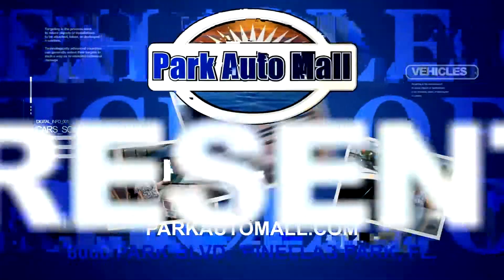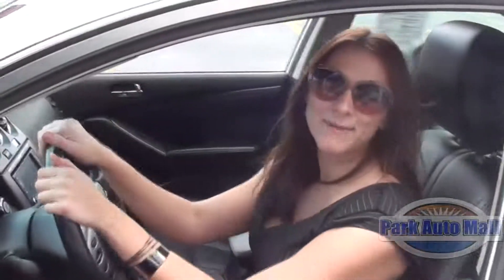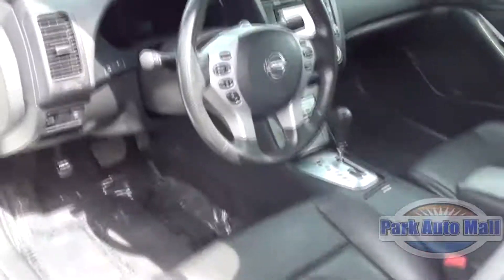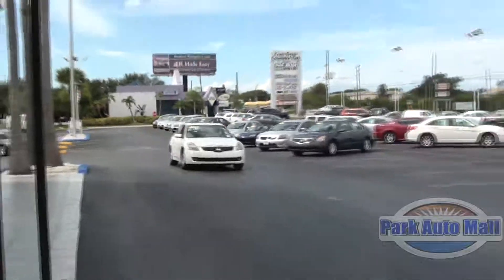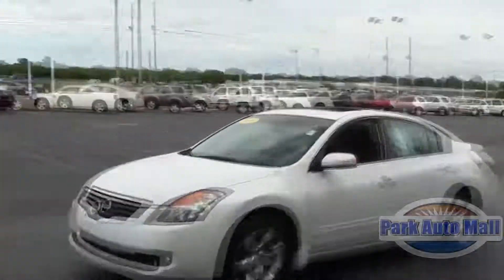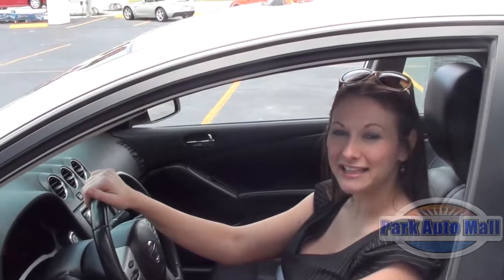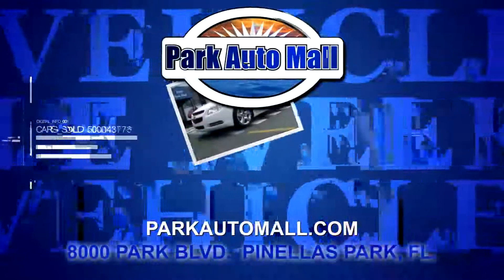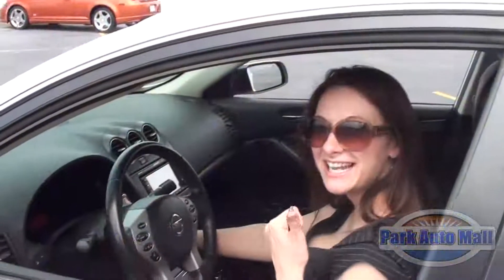2008 Nissan Altima For Sale In Tampa Bay Florida Video By Jeanne!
Watch as Jeanne Demonstrates this beautiful and sporty Nissan Altima, it is loaded to the max!! Come check it out before its gone! We take ANYTHING on trade and we have 100 percent approval.